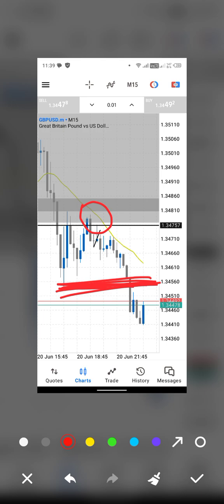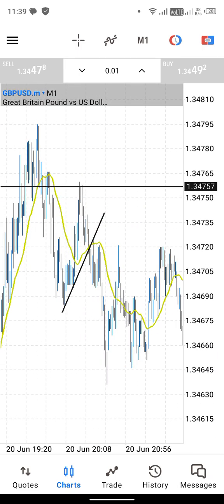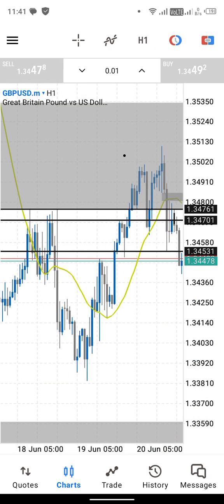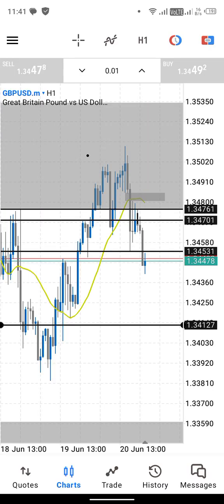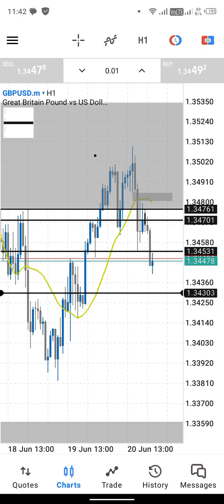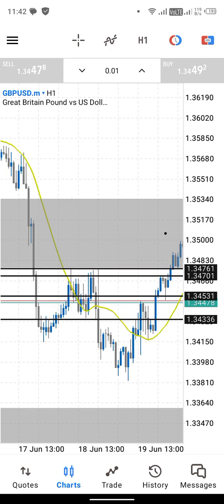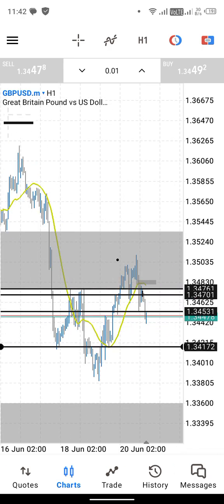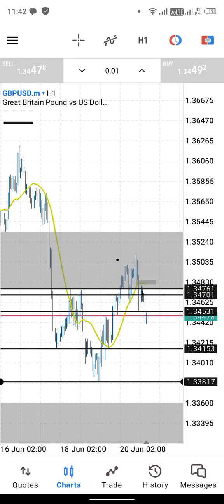ENTRY CRITERIA ....XAUUSD:GBPJPY:GBPUSD:EURUSD